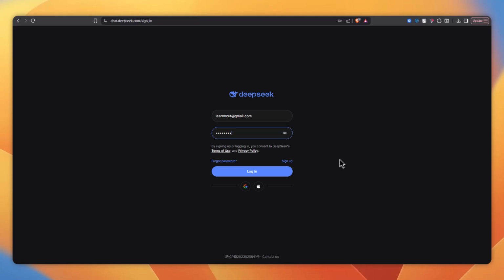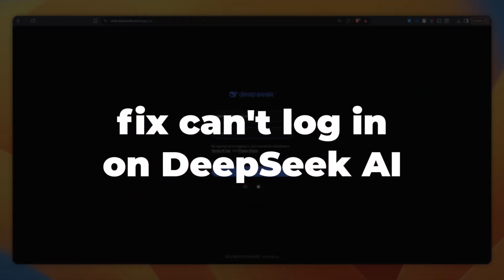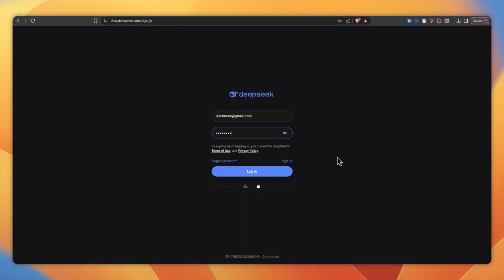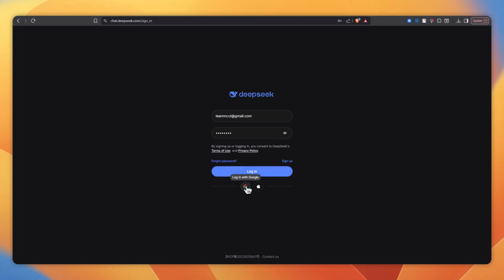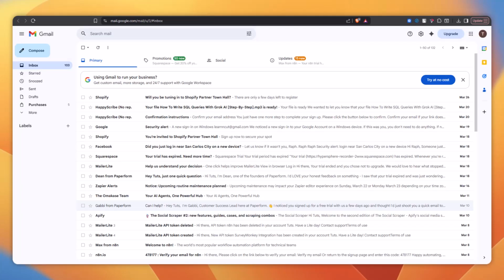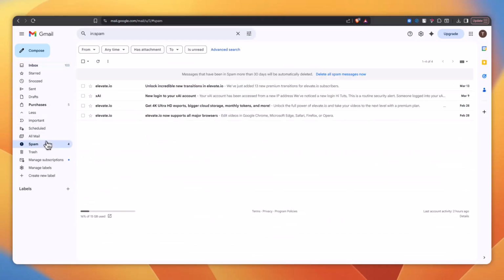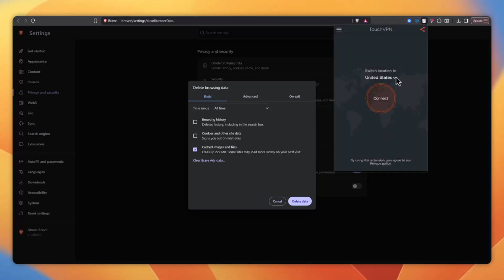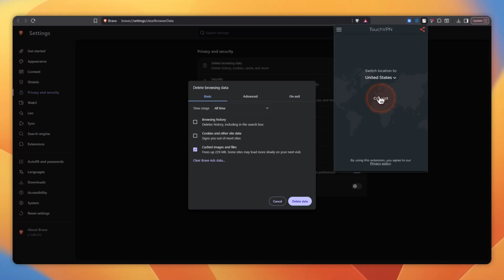How To Fix Cant Log In On Deepseek Ai (Quick Guide)